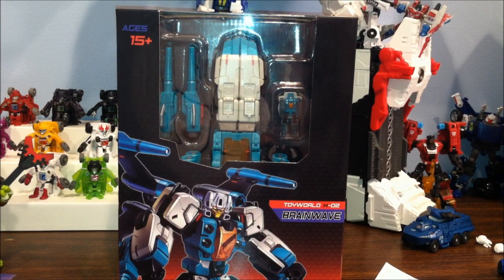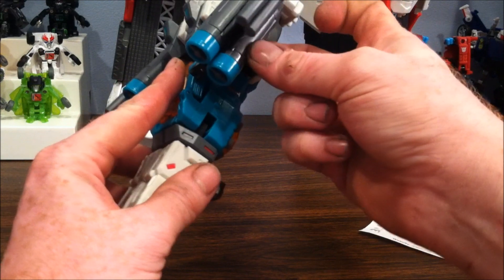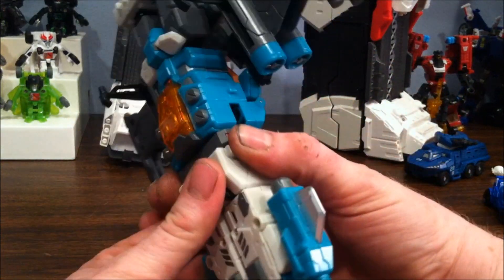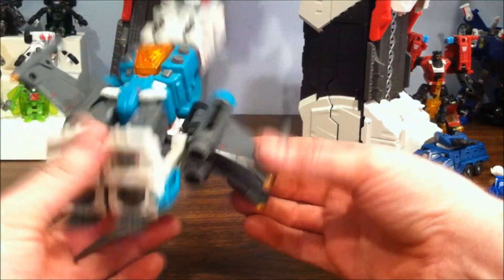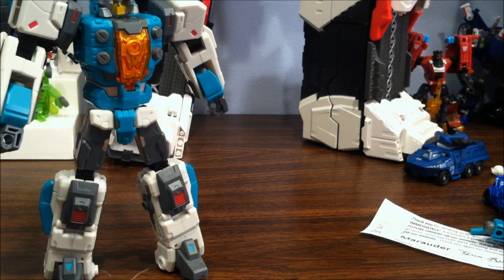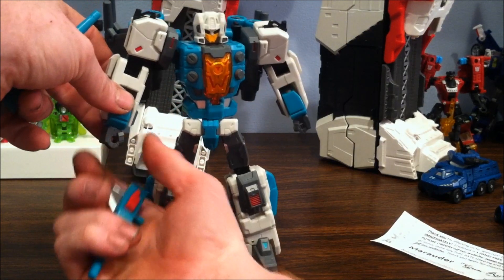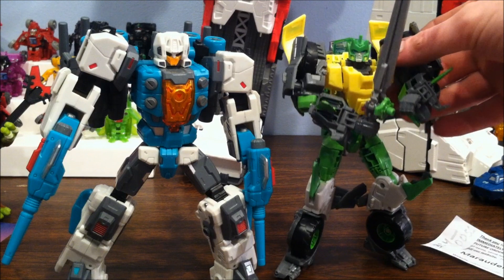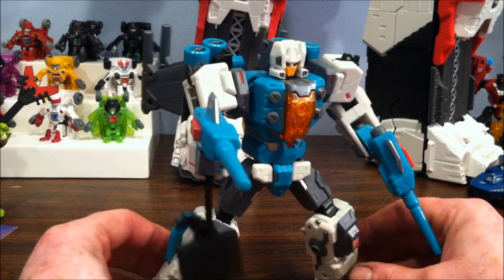ToyWorld H-02 Brainwave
yes. I left out the bladed weapons... brainstorm won't be using them.. too barbaric. See a Trigger, Squeeze a Trigger. Needs a Rubsign for authenticity... lol